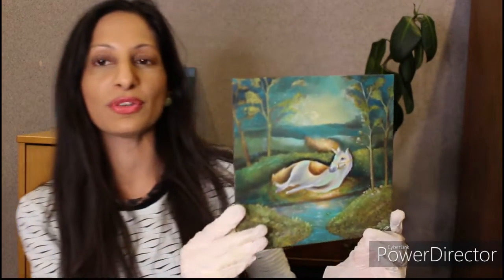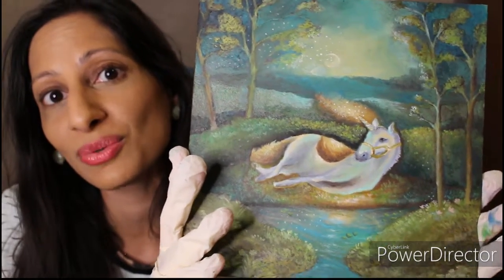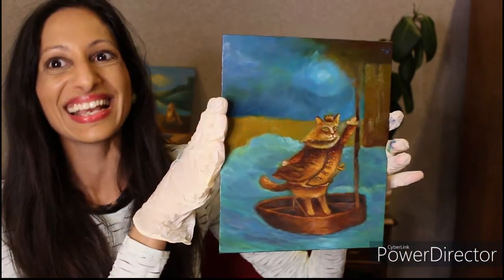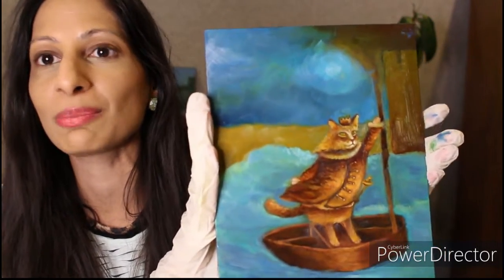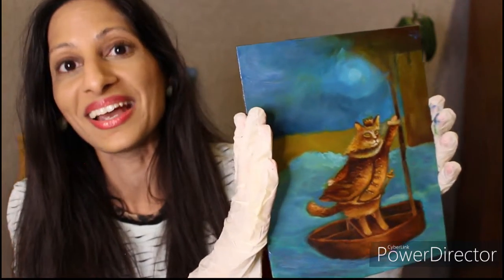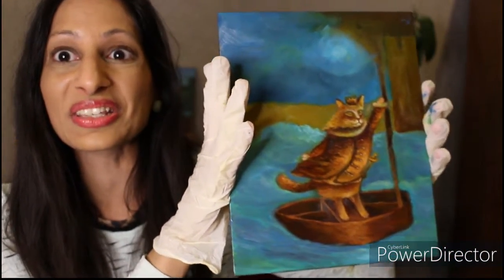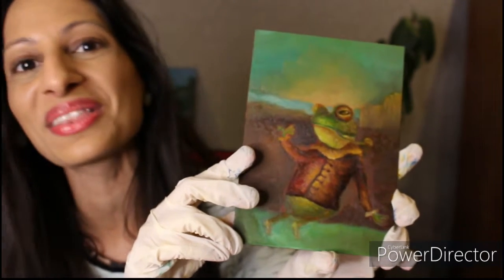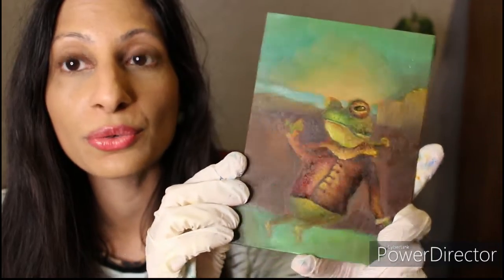Oil paintings I am working on this week - plus which British biscuit is the best? Tier list! :D :D